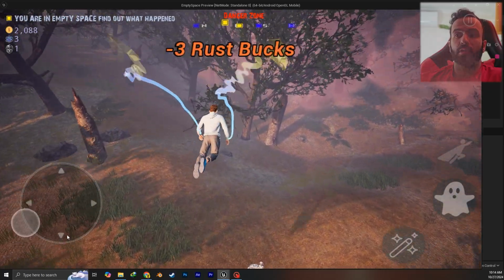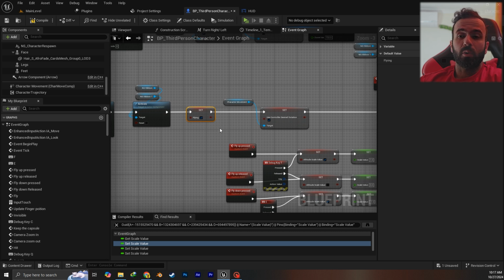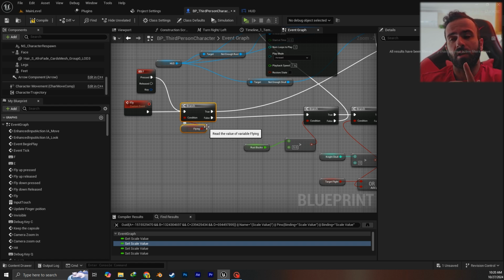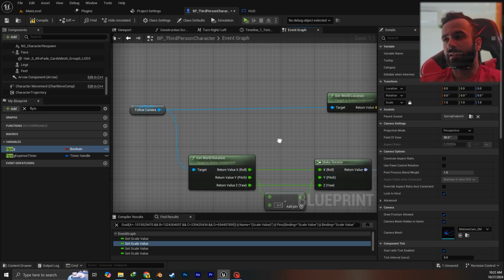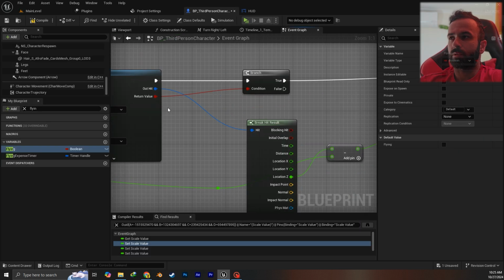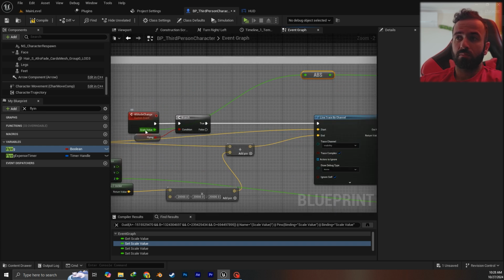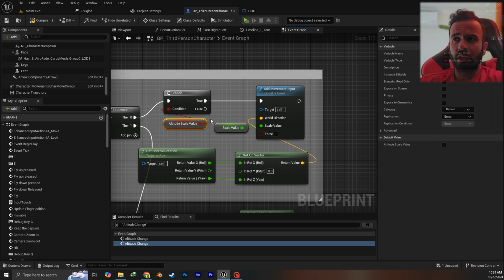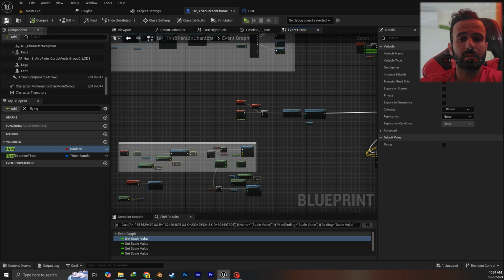Automatic Flying For Android In Unreal Engine 5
I created a flying feature for my game called Empty Space that you can download for free from playstore.
This flying mode is automatic and the player can just look at where they want to go and change their altitude automatically based on the height difference between their target and camera's location.
I did not talk about how to do the animation part and just covered the Character blueprint section of the whole thing. Animation part would be another episode and there are a lot of resources for it on the internet.
Content :
00:00 - Intro
00:51 - Flying custom event in character blueprint
05:40 - Return to walking
06:47 - Automatic altitude change
14:24 - Implement the joystick input
15:30 - Event tick to add movement
17:00 - Checking everything